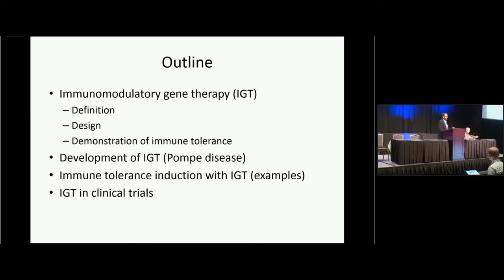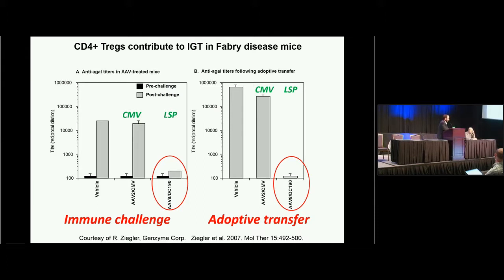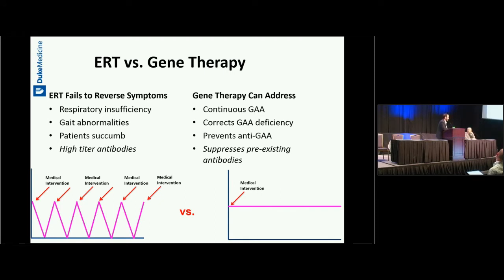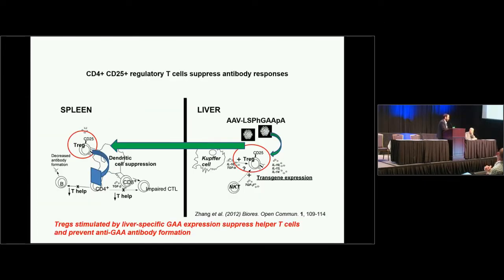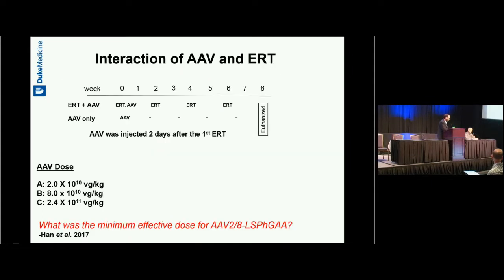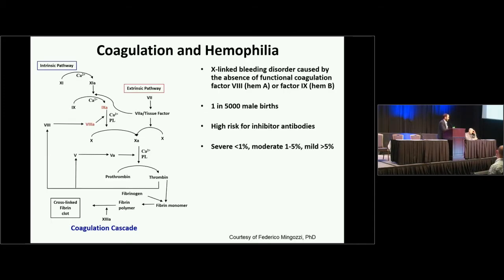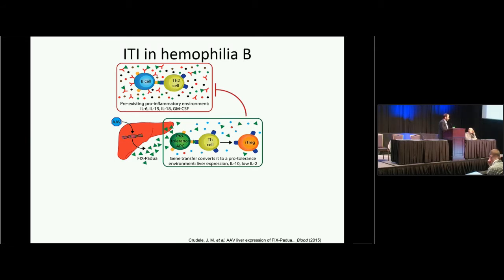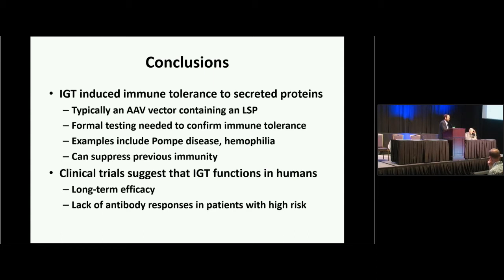Inducing Immune Tolerance with Liver-directed Expression by AAV - Dwight Koeberl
Education Session from the American Society of Gene & Cell Therapy's 21st Annual Meeting.